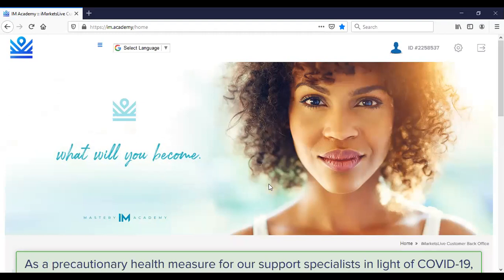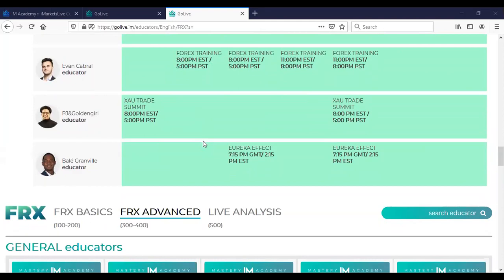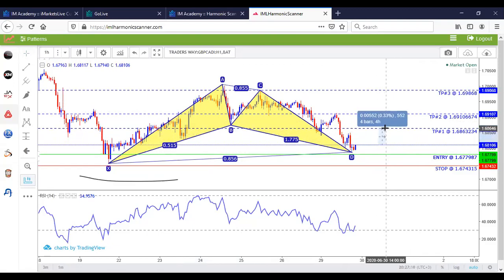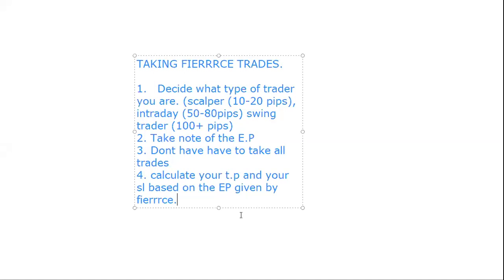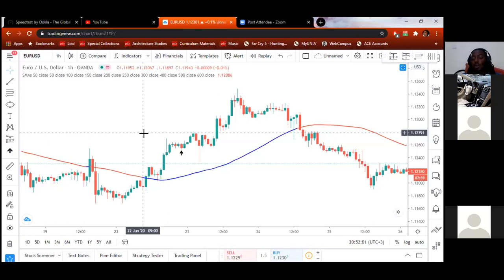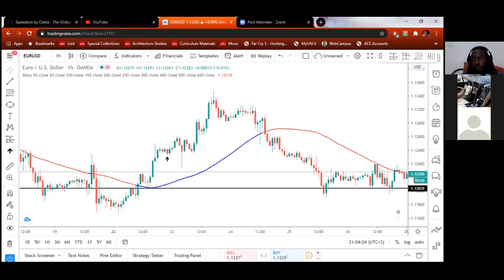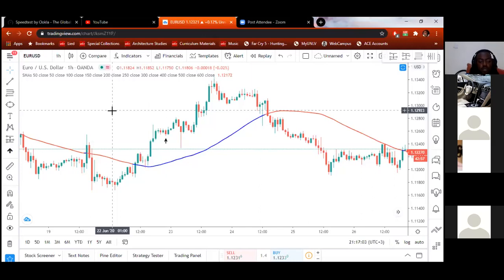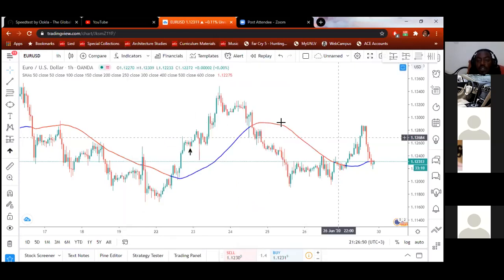Beginners Traders Training (Advanced) By George Masya & Fred Kimani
This training covers IM academy Centre, IM Academy Harmonics Tool, How to take Ms Fierrrce Trade alerts, How calculate your TP and SL, Determining SL and using a Trailing Stop loss.